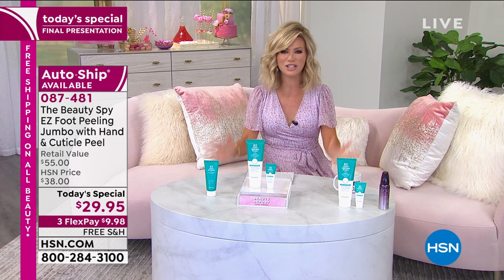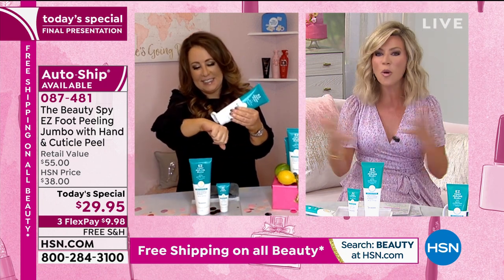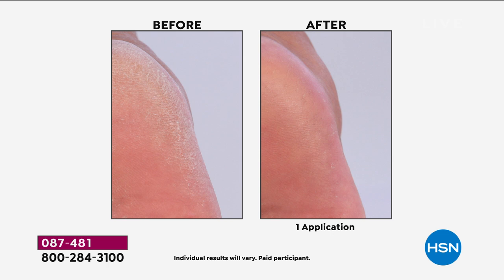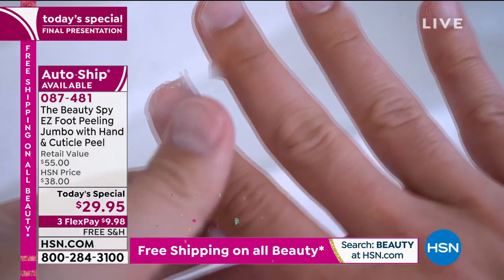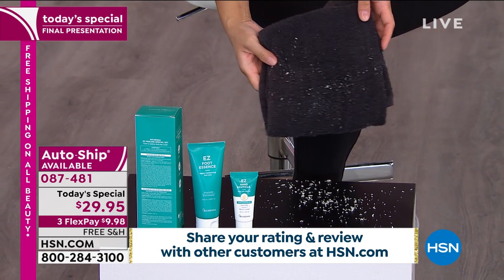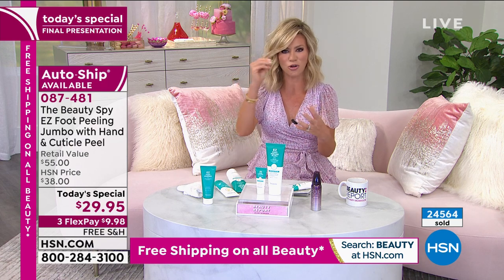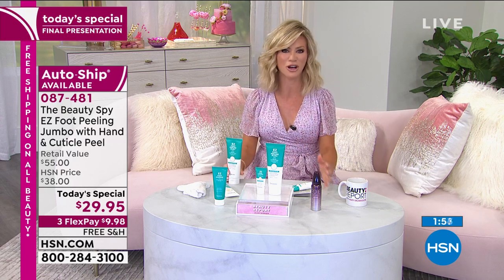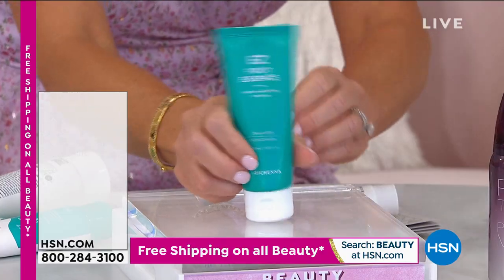The Beauty Spy EZ Foot Peeling Jumbo with Hand Cuticle...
The Beauty Spy EZ Foot Peeling Jumbo with Hand   Cuticle Peel

The perfect combo for hands and feet, formulated to exfoliate, hydrate and help skin look and feel smoother.

    7.77 fl. oz. EZ Foot Peeling Plus+ Gentle Peeling Cream
    1.01 fl. oz. EZ Hand   Cuticle Peel Peeling Cream

EZ Foot Peeling Cream

    Gently exfoliate dry skin by applying cream and rolling away the dead skin
    Helps skin feel softer and look smoother
    Formulated without sulfates, parabens or mineral oil

EZ Hand   Cuticle Peeling Cream

    Gently exfoliates dead skin from hands and helps lifts away cuticles for smoother, hydrated and more youthfullooking hands.
    Lightweight cream helps make rough and dry hands appear more smooth and silky without any sticky feeling.
    Formulated with shea butter, Vitamin C, 7 botanicalsVaccinium Myrtillus Fruit/ Leaf Extract, Citrus Limon (Lemon) Fruit Extract, Citrus Aurantium Dulcis (Orange) Fruit Extract, Acer Saccharum (Sugar Maple) Extract, Centella Asiatica Extract, Camellia Sinensis Leaf Extract, Artemisia Vulgaris Extractand amino acids (Oat Amino Acids, Wheat Amino Acids, Soy Amino Acids, Rice Amino Acids) along with other key ingredients
    Contains no parabens, mineral oil or sulfates

    EZ Foot Peel Apply cream to heel or body evenly and massage until little rolls appear. Rinse with running water.
    Hand and Cuticle Peel On dry hands, apply cream and rub gently to remove dead skin. Rinse with warm water.